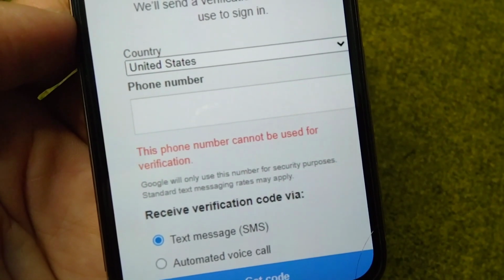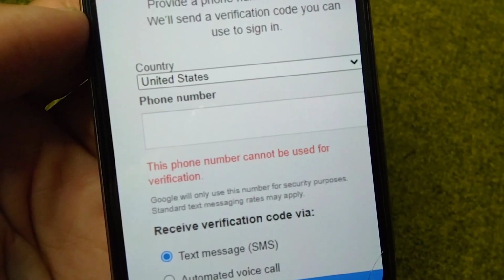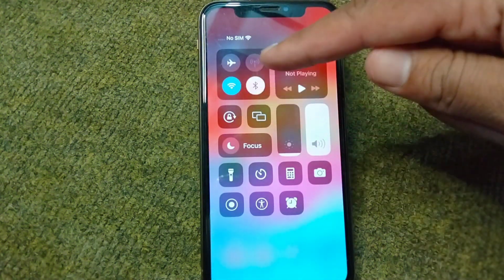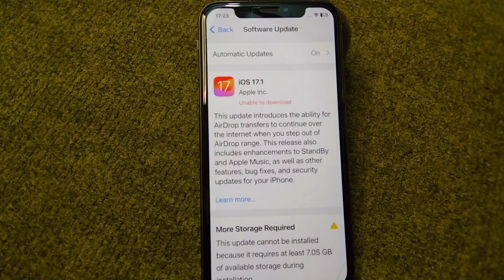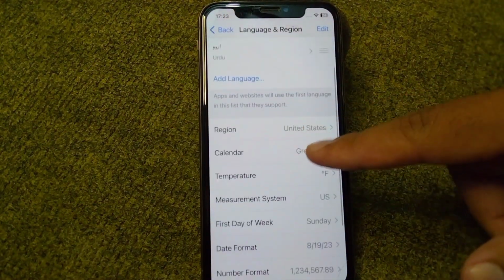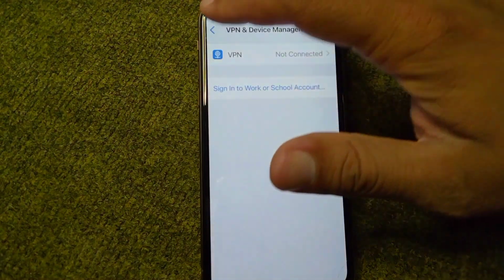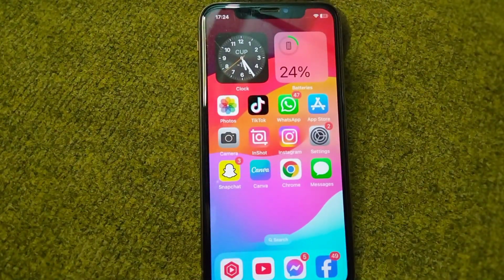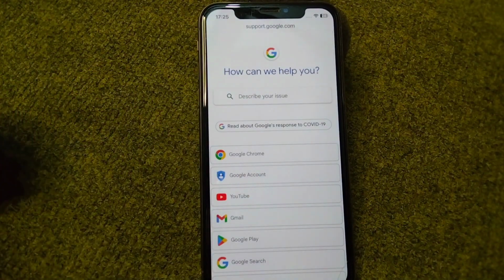How to Fix This Phone Number Cannot Be Used For Verification! Gmail Account - 2024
Hi Everyone, After watching this video you will be able to know " How to Fix This Phone Number Cannot Be Used For Verification! Gmail Account - 2024  ". So get rid of this problem and enjoy your device.

this phone number cannot be used for verification,
this phone number cannot be used for verification 2024,
how to fix this phone number cannot be used for verification,
how to solve the problem this phone number cannot be used for verification,
how to fix gmail this phone number cannot be used for verification,
this phone number cannot be used for verification. gmail account,
this phone number cannot be used for verification. fix,
this phone number cannot be used for verification gmail new account,
this phone number cannot be used for verification problem,
this phone number cannot be used for verification google account,
this phone number cannot be used for verification. gmail account creation,
this phone number cannot be used for verification solution,
this phone number cannot be used for verification gmail,